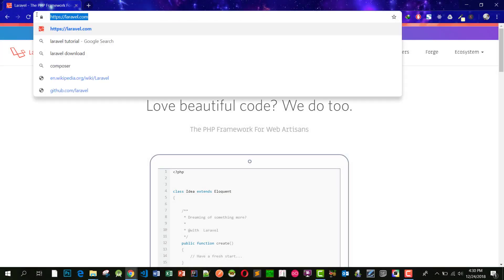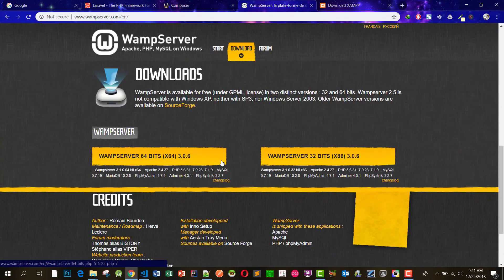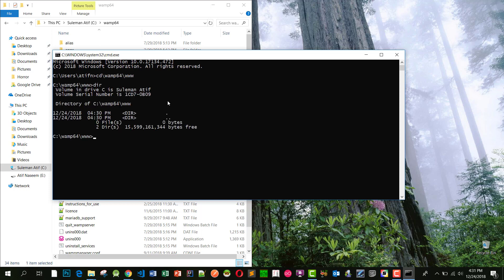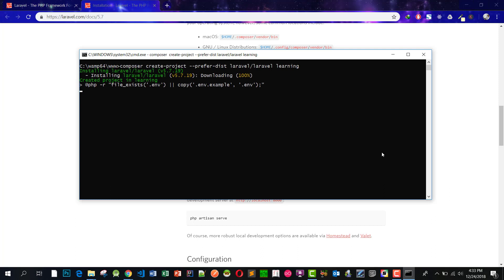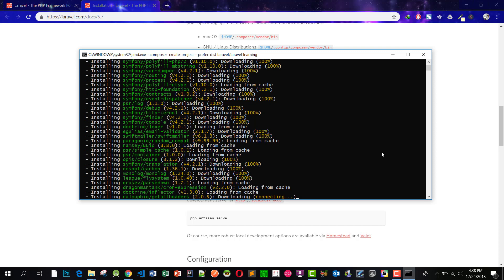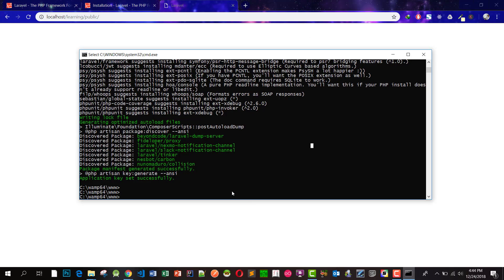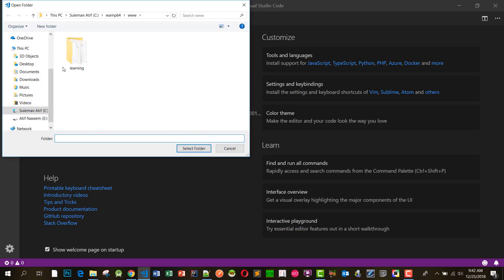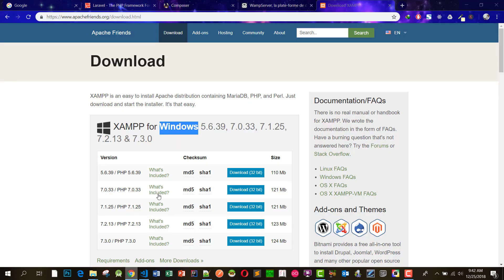PHP with Laravel for beginners - Become a Master in Laravel - 01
This look at Laravel will not be exhaustive, covering every detail of the framework. This tutorial does expect a few prerequisites and here is what you will need to follow along:

A local PHP environment (Valet, Homestead, Vagrant, MAMP, WAMP, XAMP etc.).
A database. I’ll be using MySQL.
PHPUnit installed.
Node installed.
Composer installed.